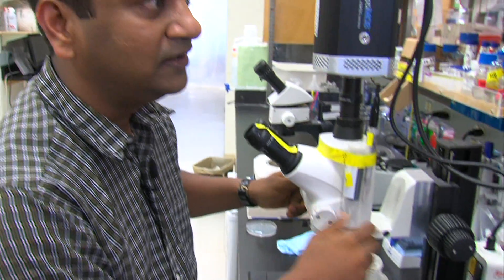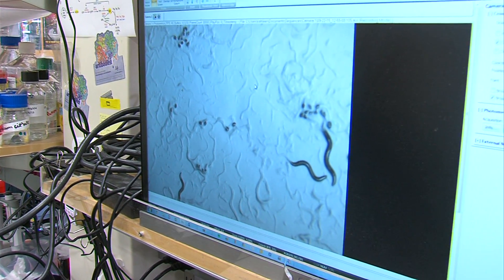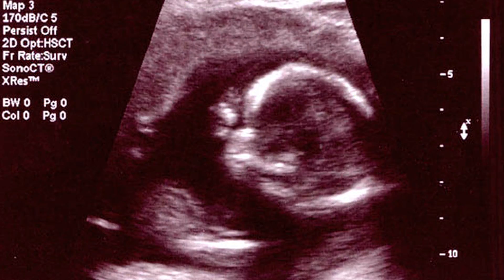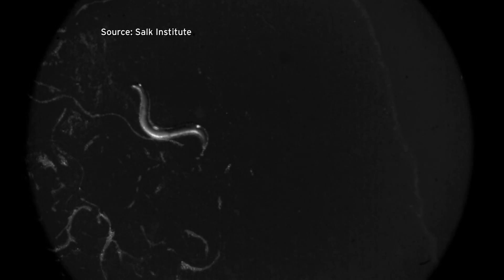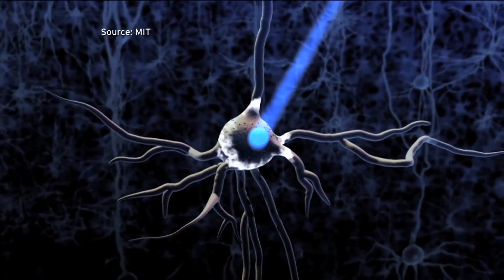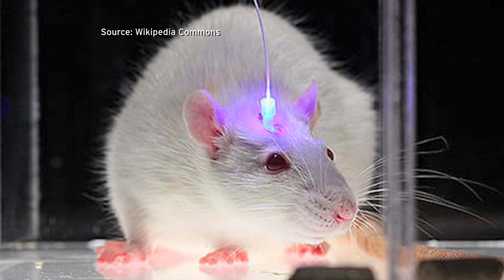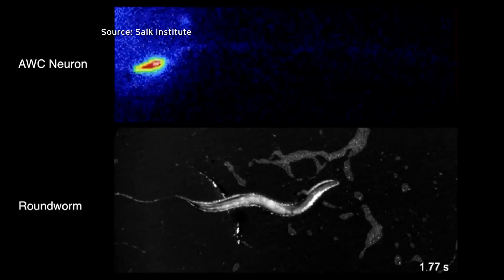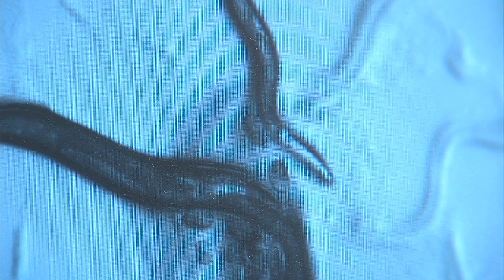Sound Waves Give San Diego Neuroscientists Control Over Brain Cells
The same kind of sound waves used in sonograms now allows researchers to change a worm's behavior.